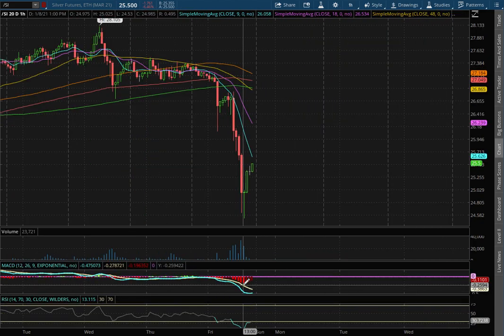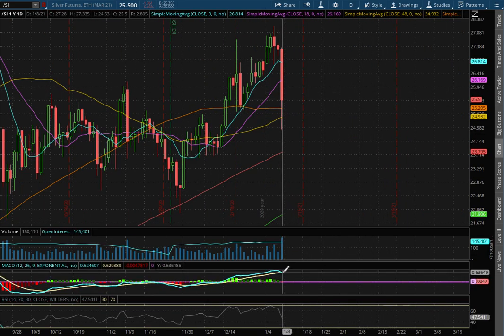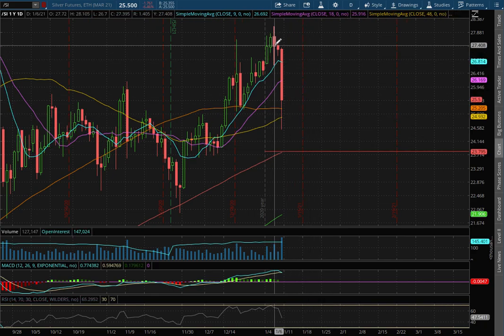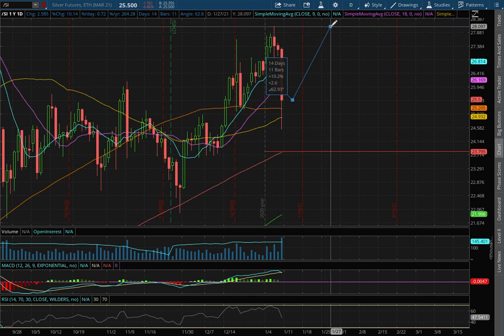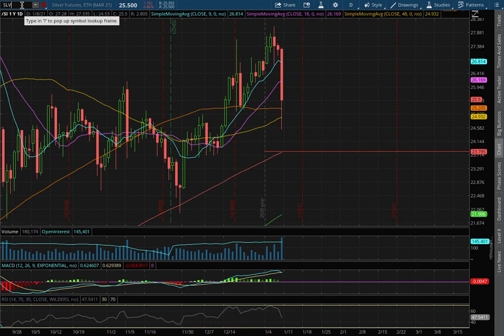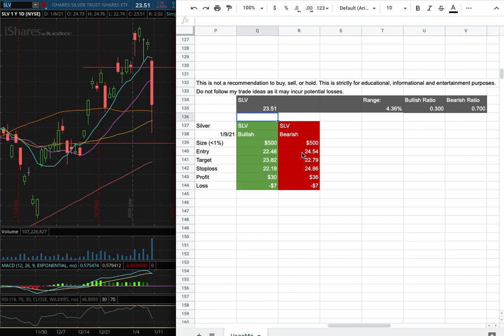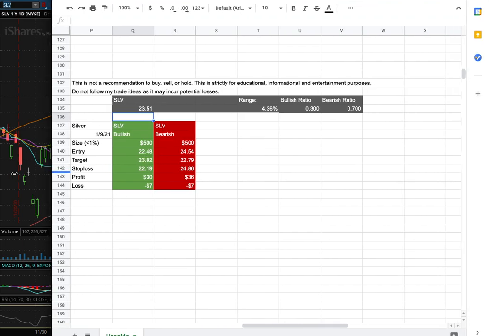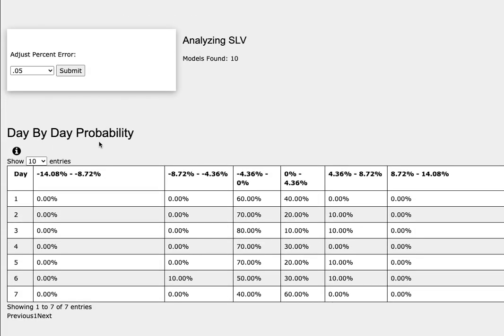Silver Futures (SLV) January 9 2021 Technical Analysis, Forecast, and Trade Ideas